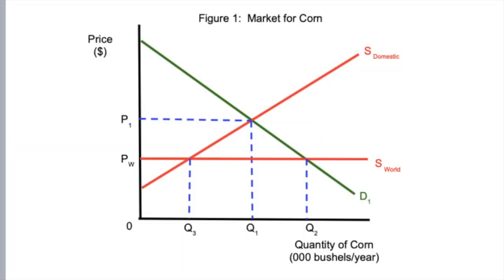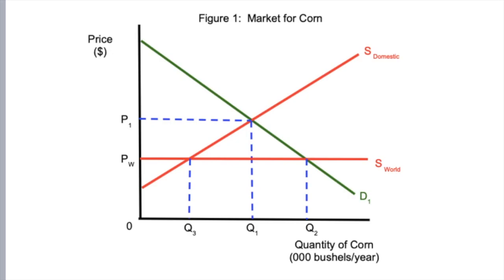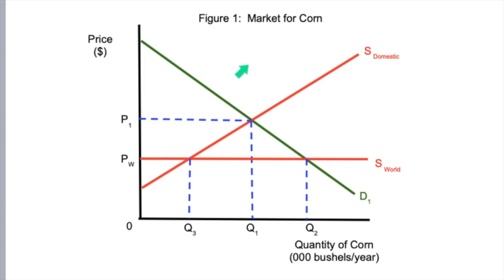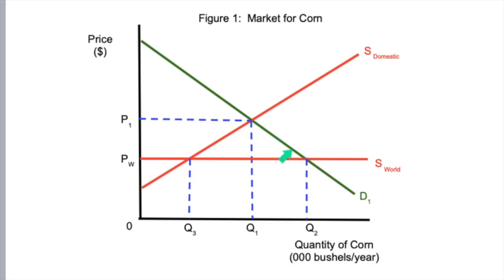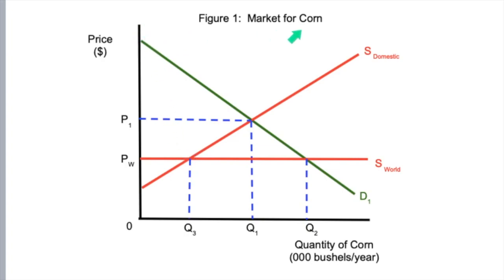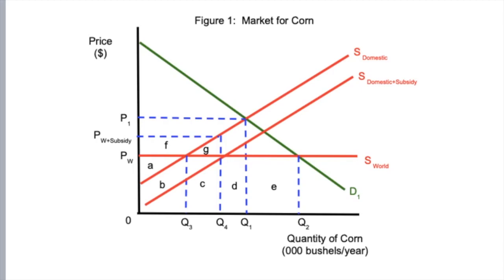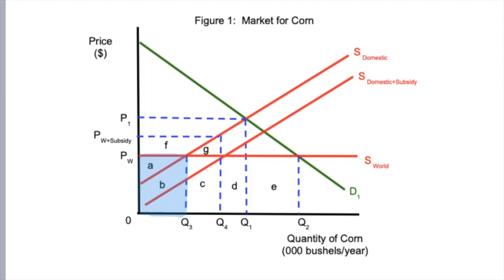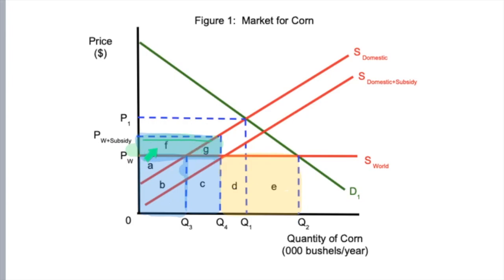How to Draw Protectionist Subsidy Diagram! | IB International Economics | The Global Economy